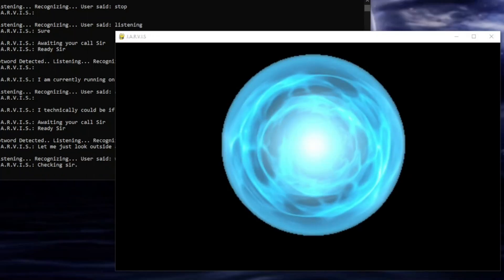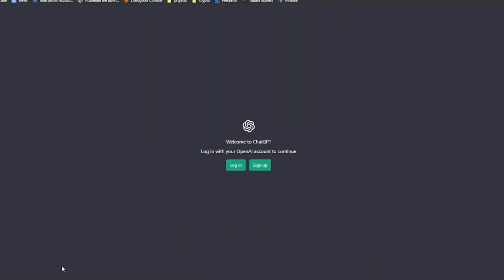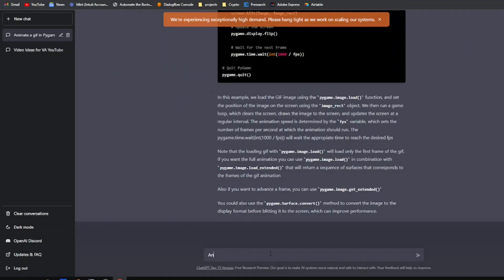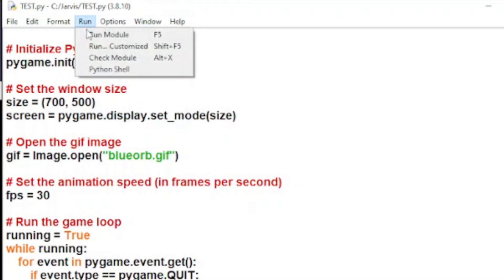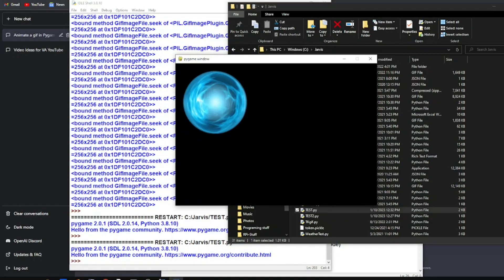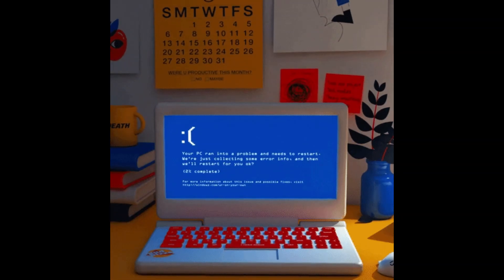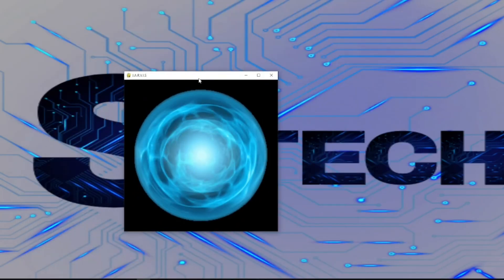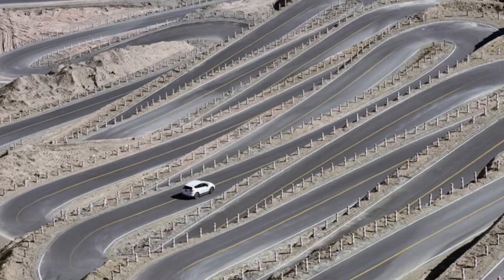Disaster Ahead?! Fixing J.A.R.V.I.S. with CHAT-GPT...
Chat-GPT is an advanced chatbot that is built by OpenAI with a huge knowledge library. So I attempted to use it's vast knowledge to fix an ongoing issue I have with my own self-programmed chatbot J.A.R.V.I.S.  The results were... well it eventually got fixed.

If you are interested in creating your own virtual assistant made in python check out my tutorial series